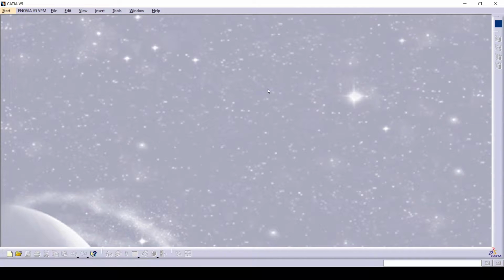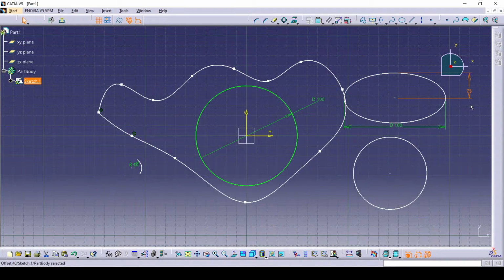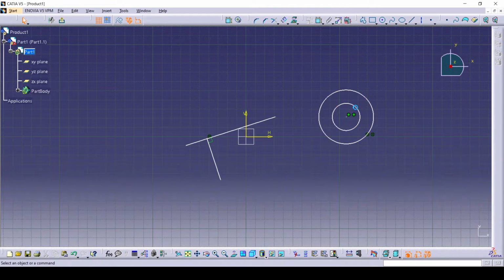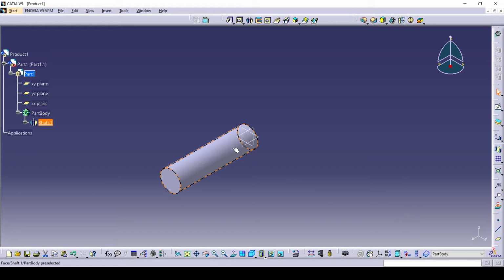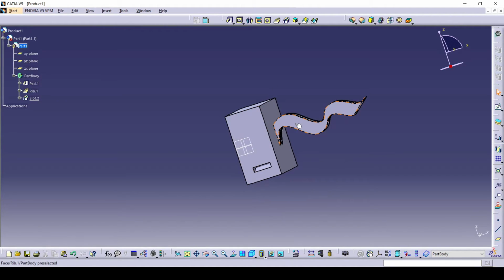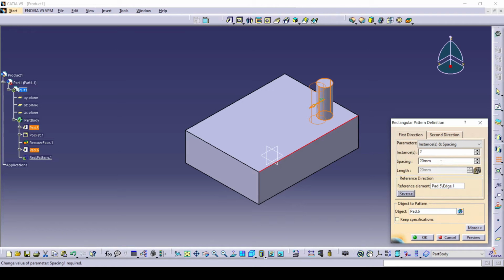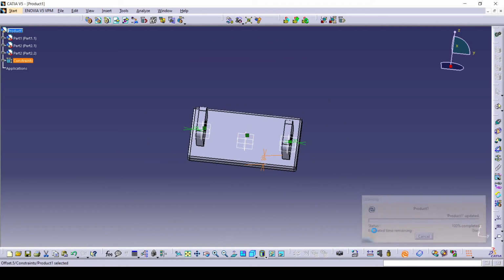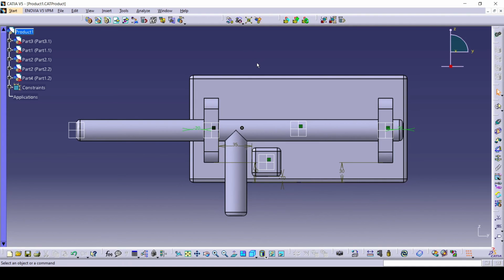Learn CATIA V5 from basics in 1.5 hours | CATIA Tutorial | Beginners | 2020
Hii Guys!! CATIA is a very powerful design software and is used in various industries. In this video, I have explained how to use this software from basics and in a very simple language so that even a beginner can understand it perfectly. This video consists of 3 important topics - Sketching, Part Modelling, and Assembly.

I have covered all the important features and tools required to create any desired part and assemble them and I have tried to compress all the information in 1.5 hours so that you can quickly learn it from scratch in a short period of time. Remember that if you want to master this software then you can do it only by practicing a lot and this video will help you to start your journey with CATIA.

If you have any doubts or questions regarding any concept, you can write it in the comments section.